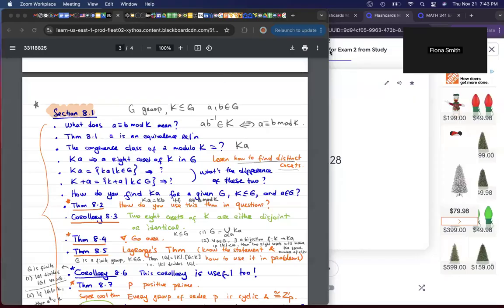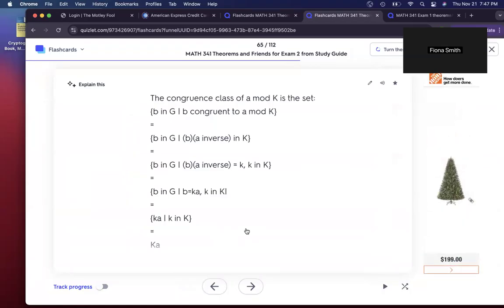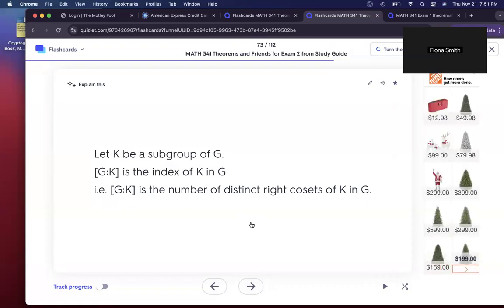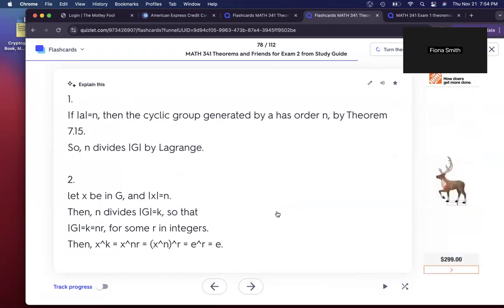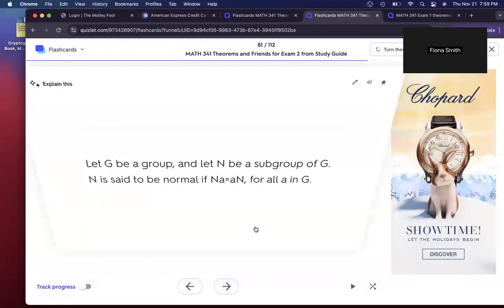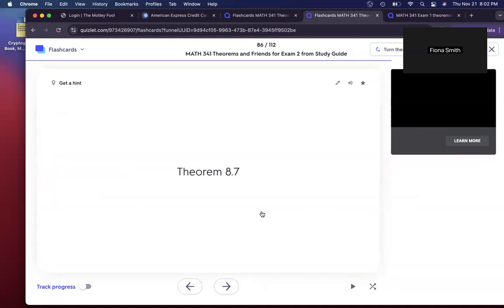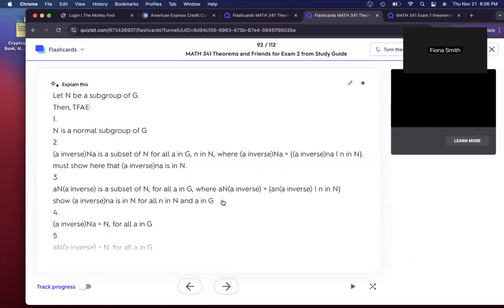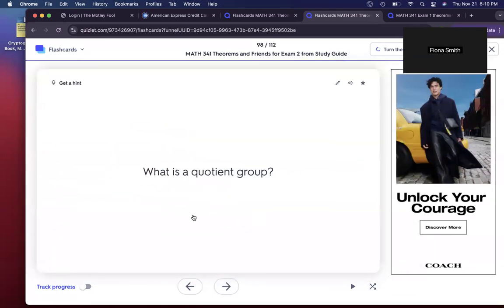Abstract Algebra Exam 2 Review -- Normal Subgroups and Cosets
Super helpful for the proofs for this module.